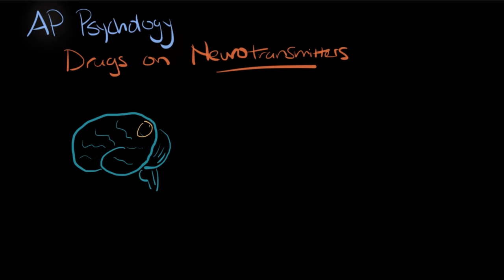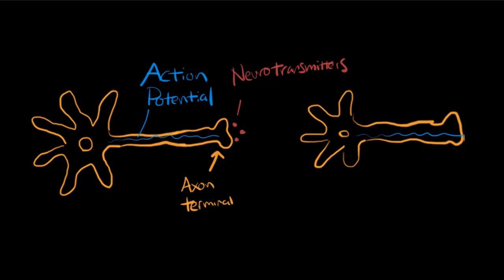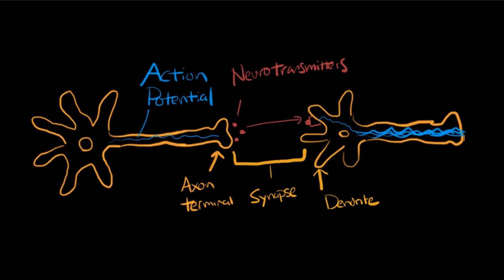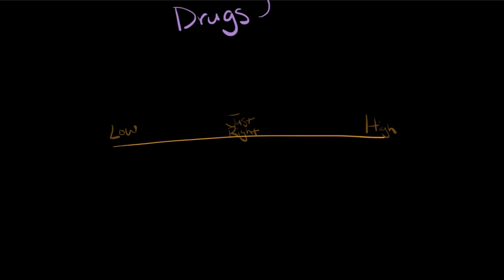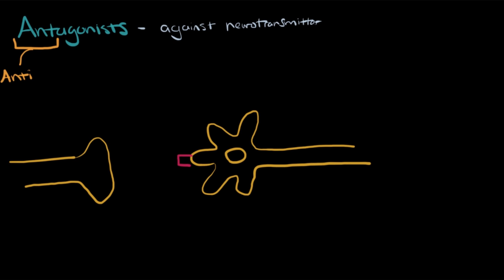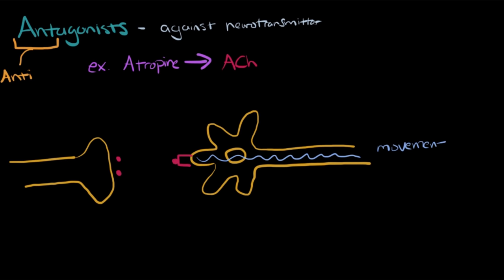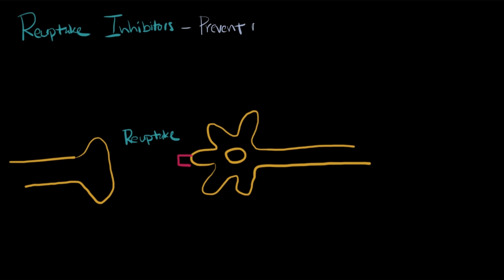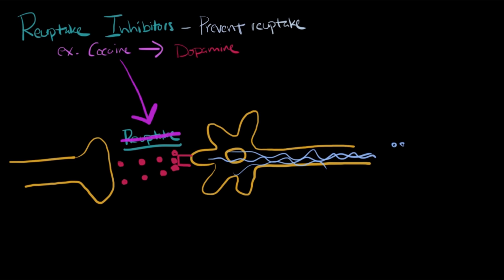The Influence of Drugs on Neurotransmitters - AP Psychology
Khan Academy Talent Search 2016